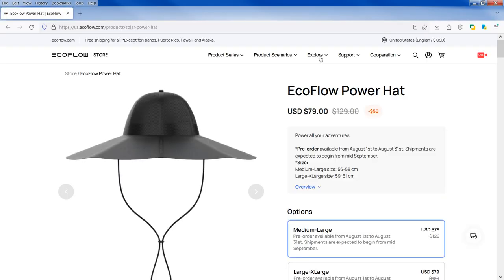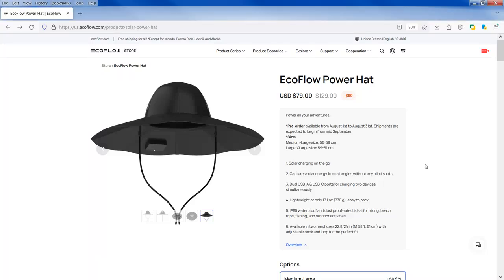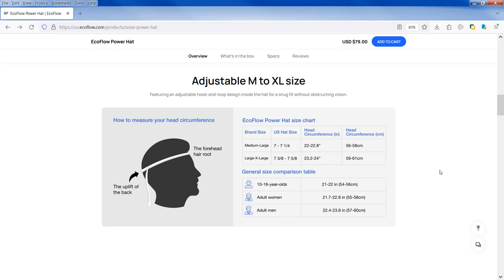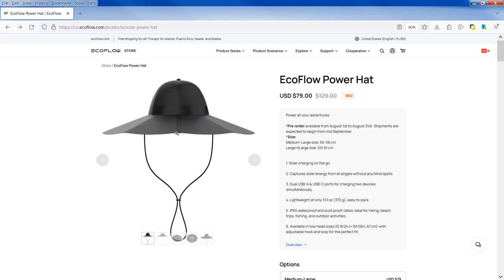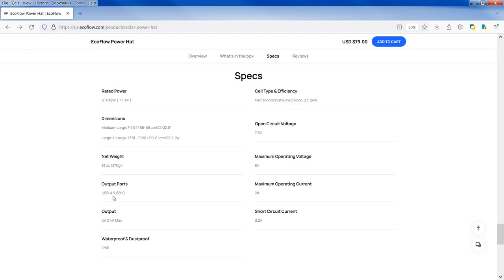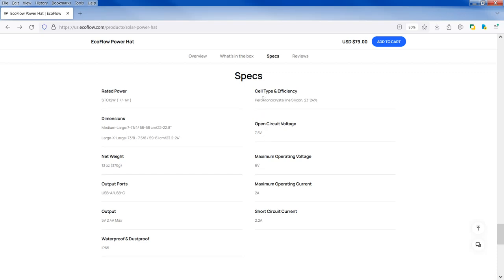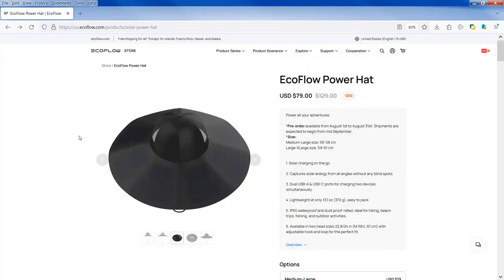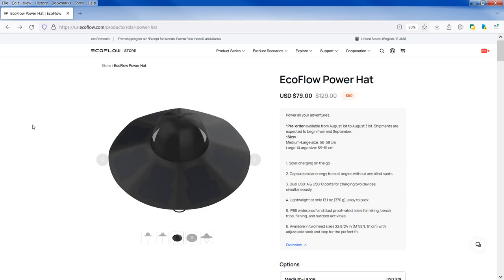ECOFLOW Power Hat - SOLAR POWER FOR YOUR HEAD? (((((First Look)))))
*ECOFLOW* (Amazon)